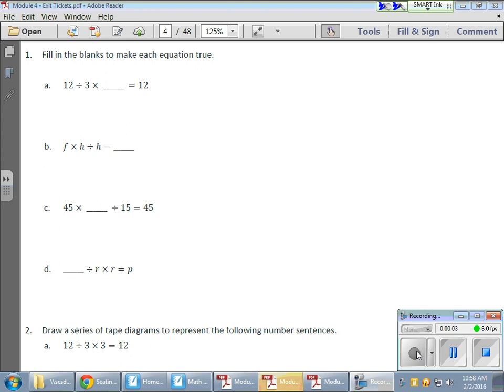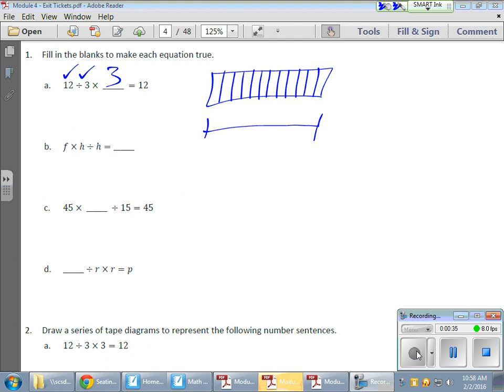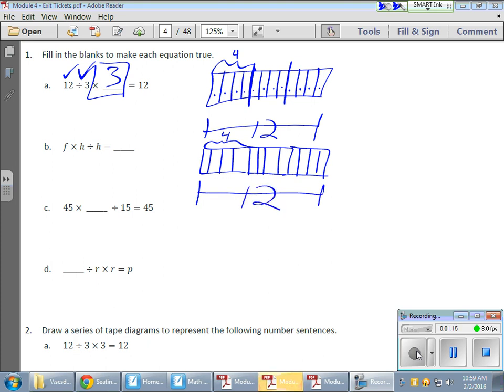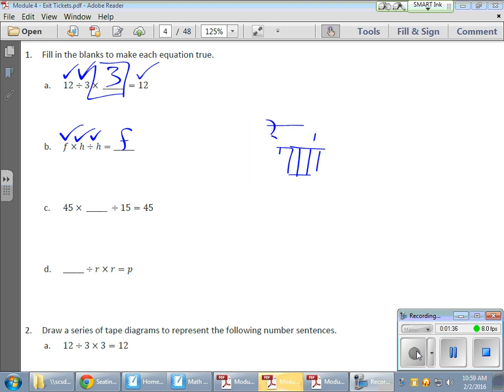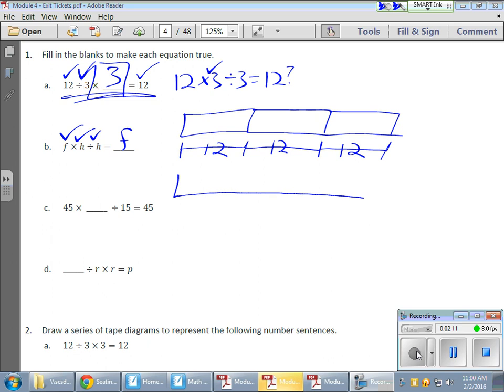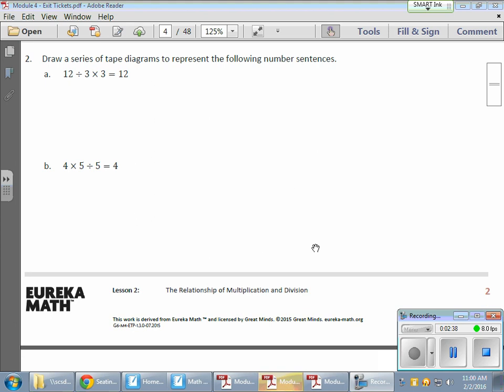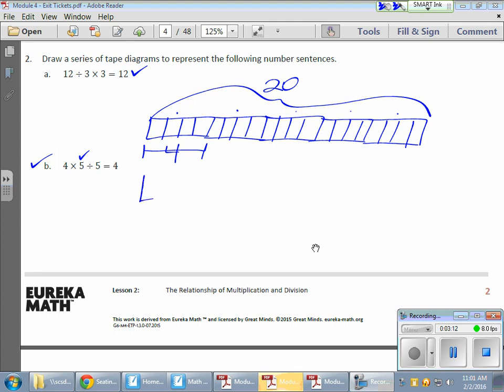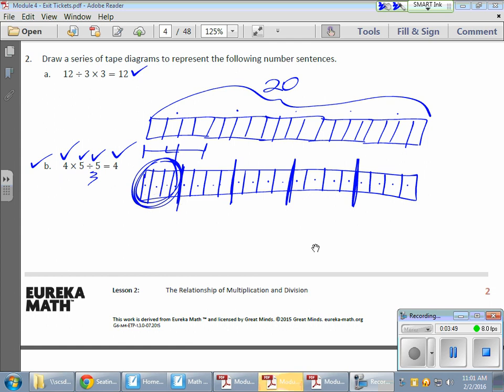Grade 6 Module 4 Lesson 2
This video discusses the relationship between multiplication and division and its impact on a given value.  Tape diagrams are used to demonstrate this relationship.